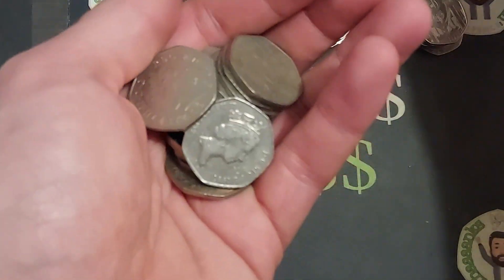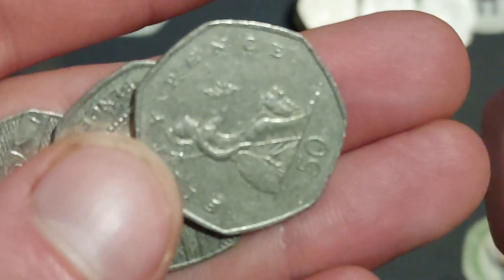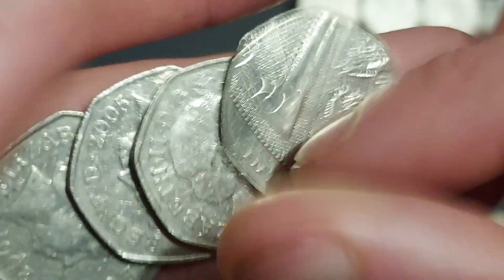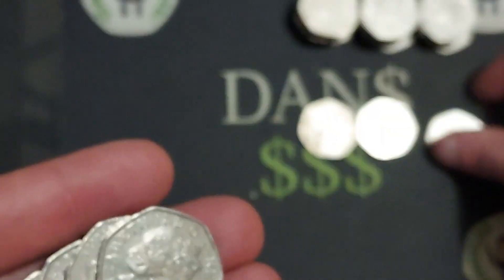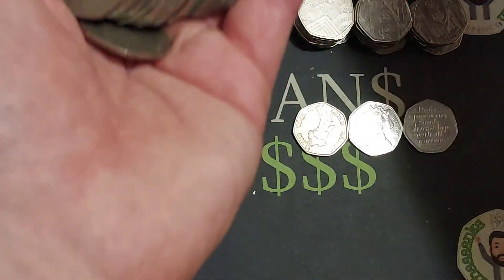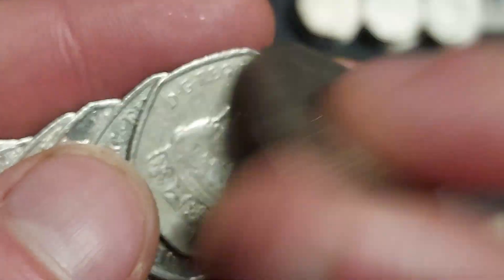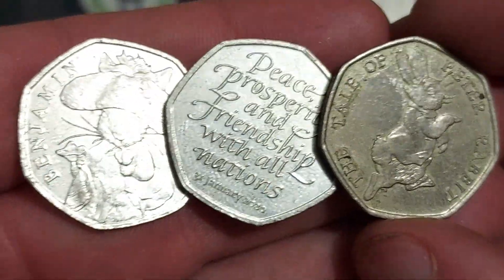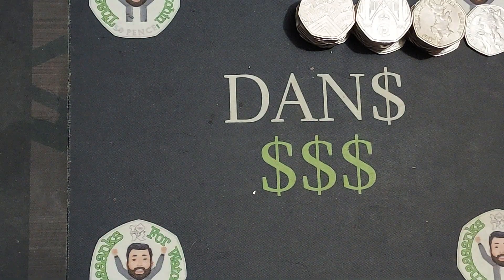We keep Hunting! £50 50p Coin Hunt Book4 #163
£50 50p Coin Hunt BOOK4 #163 We start a 4th book of the channel together as we Hunt again for all those different backed commemorative 50 pence coins in uk circulation. £50 50p coin hunts every day and also a £250 50p coin hunt at the weekend
Can we find the rarest 50p in uk circulation the 2009 kew gardens 50p Coin. We will also be looking for the olympic 50p coin and even the Beatrix Potter 50 pence coin set
£250 50p Coin hunt for commemorative 50p coin